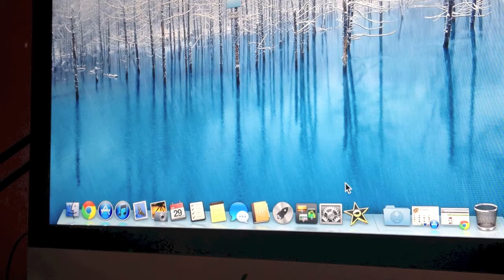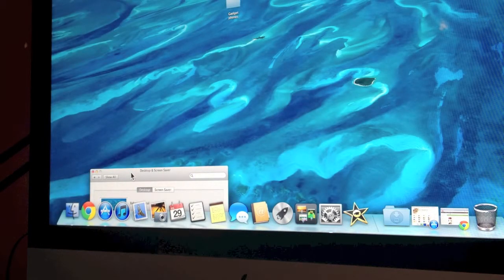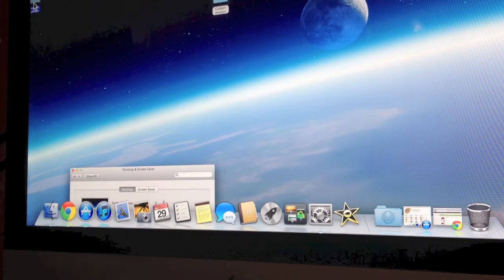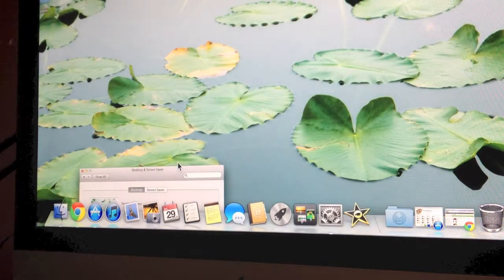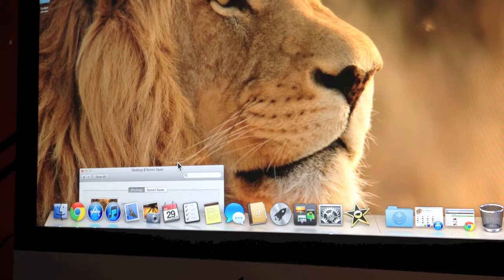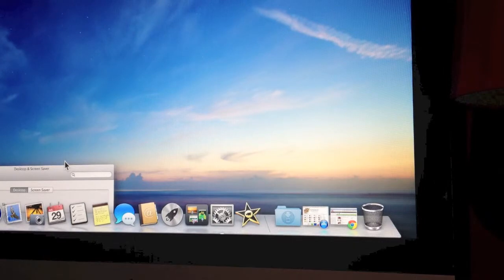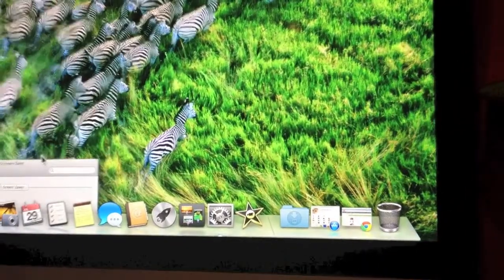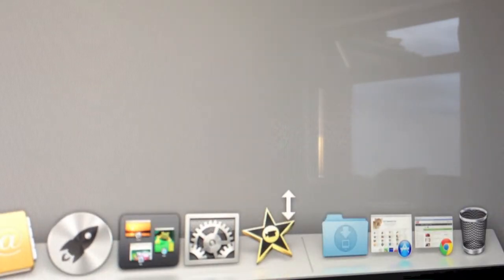OSX Mountian Lion wallpapers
This is a quick walkthrough video of mountain lion new wallpapers sone look really neat hope enjoy more videos to come on mountain lion.